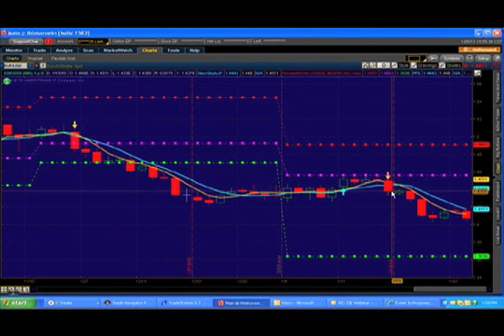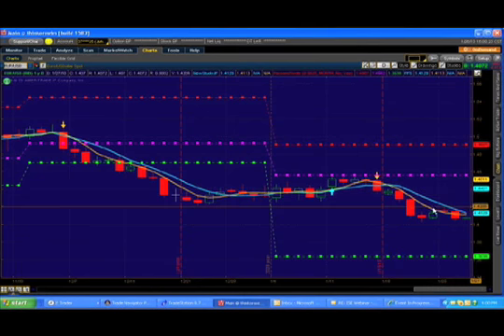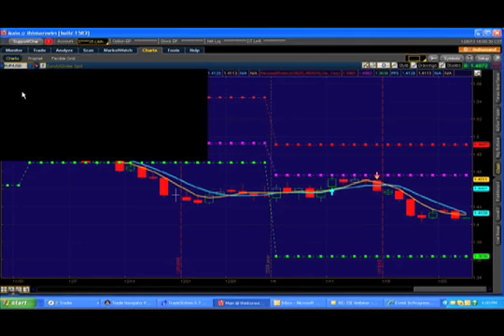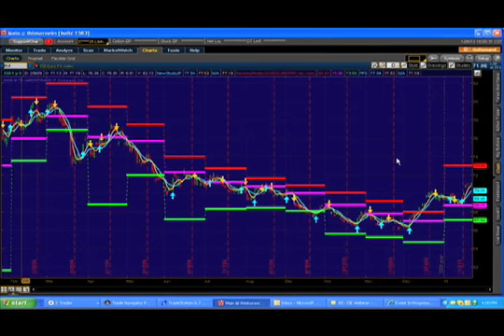Pt4, John Person: How Seasonality Impacts Currency Options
John Person, a professional trader and author of several popular trading books, shares his unique time tested techniques, using Pivot Points and candlestick charts, to discuss how seasonality can impact currency options trading.